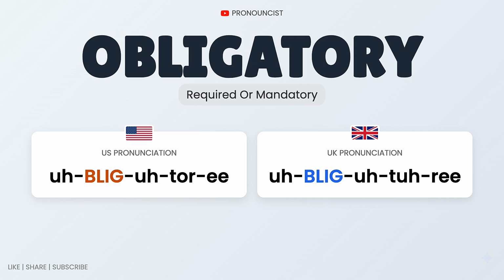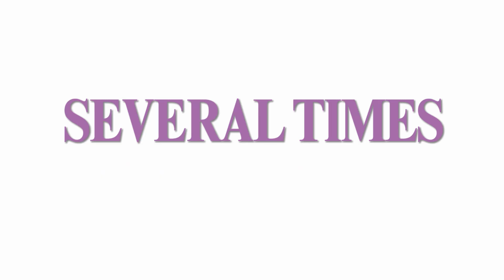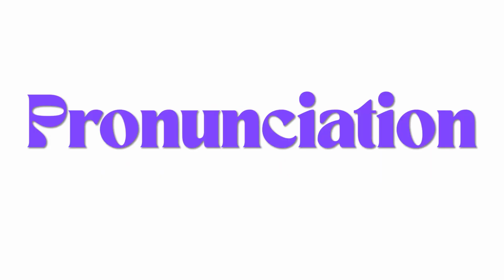How to pronounce OBLIGATORY in British & American accent || Learn with syllables 🇺🇸🇬🇧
Learn how to pronounce "OBLIGATORY" correctly in English 🇺🇸🇬🇧.

In this video, we break down the pronunciation step by step so you can clearly understand how to say OBLIGATORY in both American and British accents.